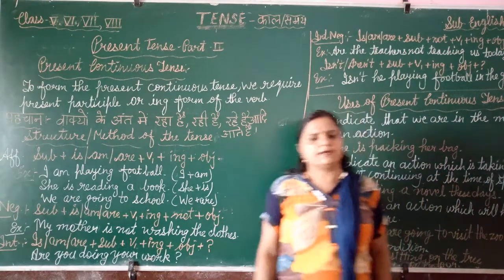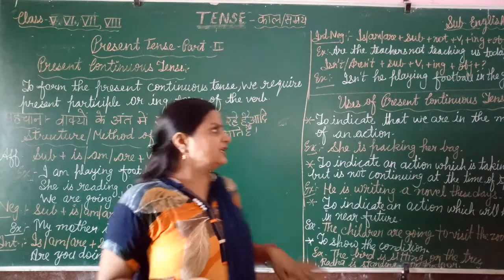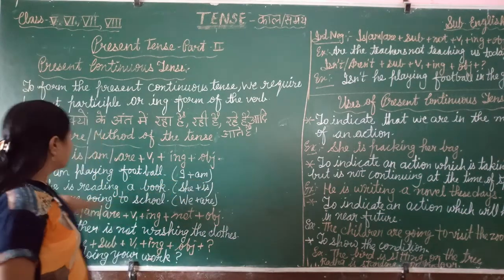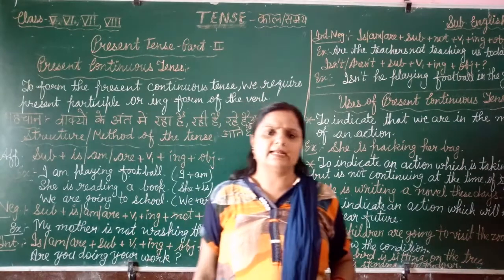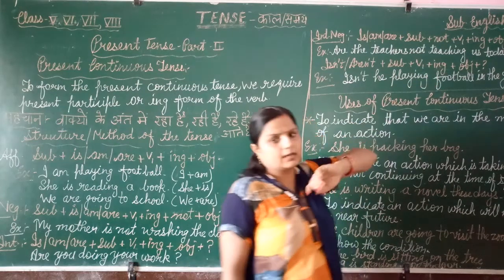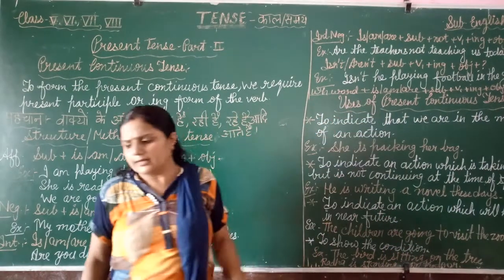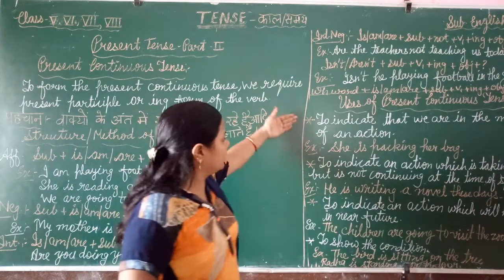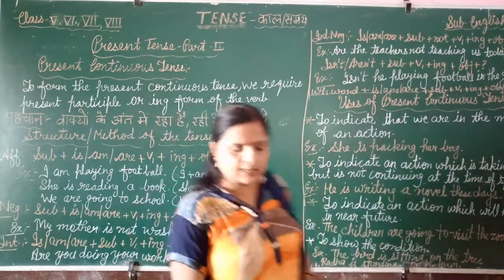Class 5,6,7,8 English Grammar Tense Part 2 Present Continuous Tense